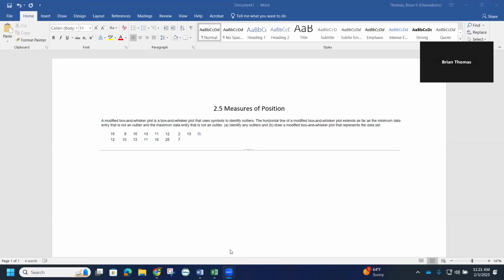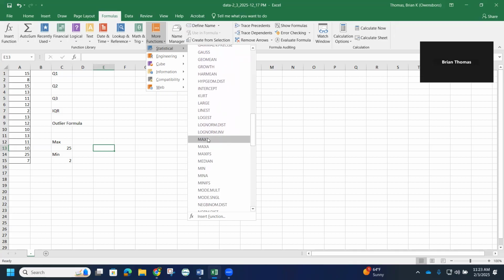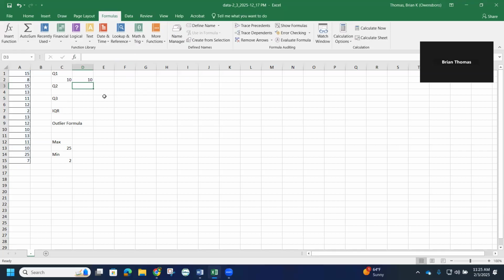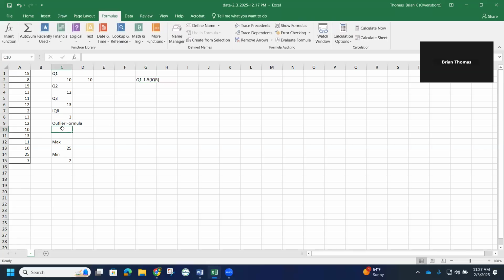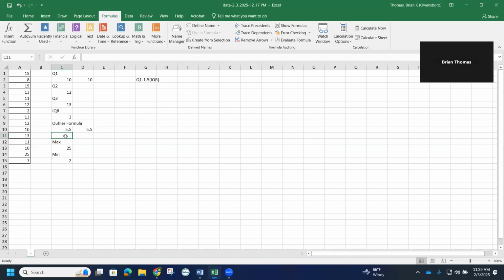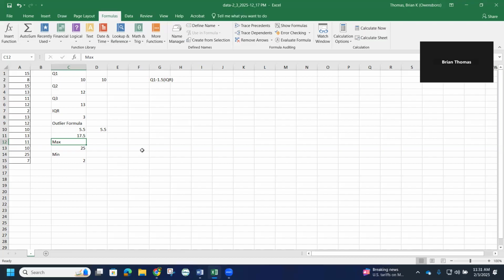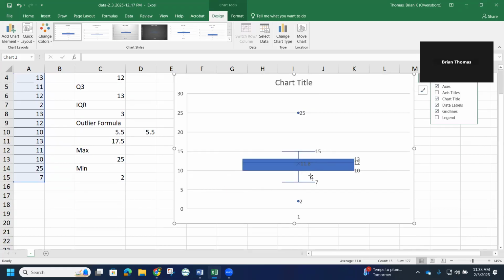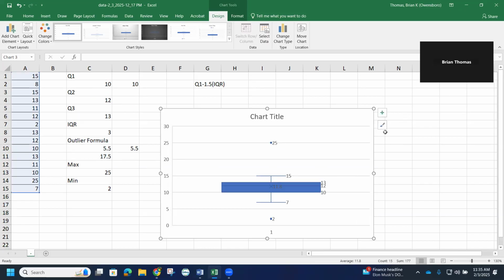Excel Measures of Position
This video covers finding Max, Min, Q!, Q2, Q3.  Also, how to determine outliers and creating a box and whisker plot